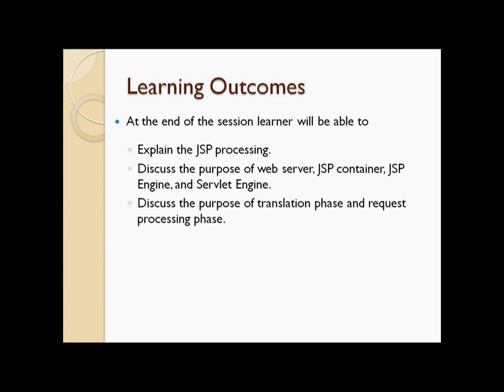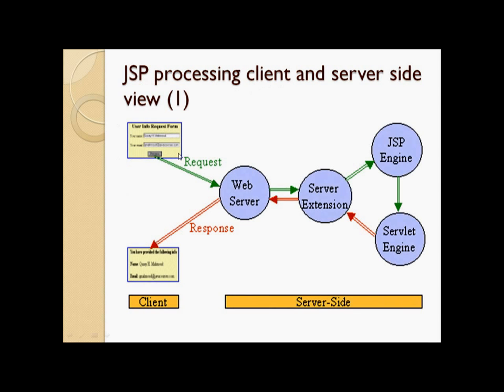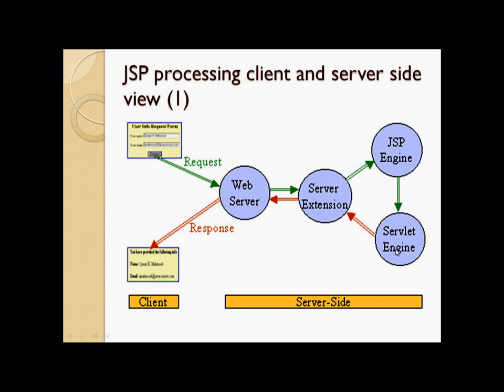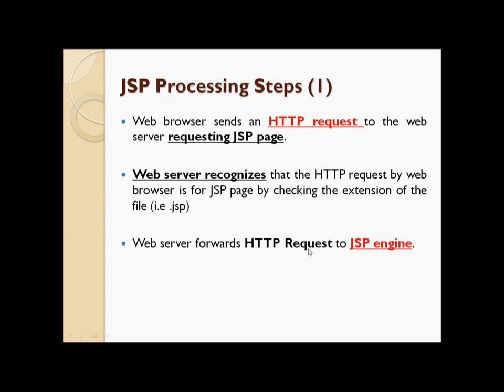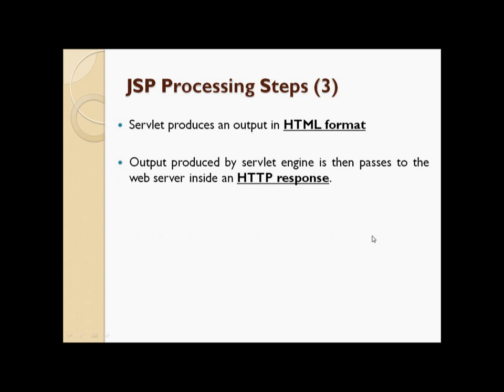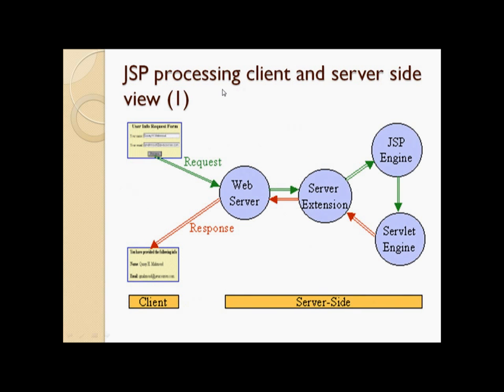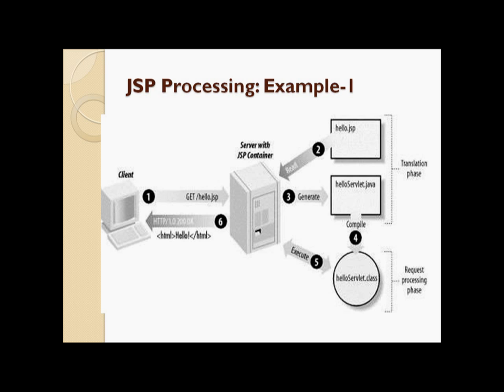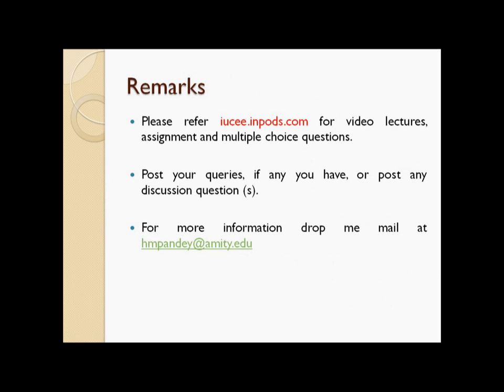JPS Part 2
This lecture will provide the details about JSP processing.